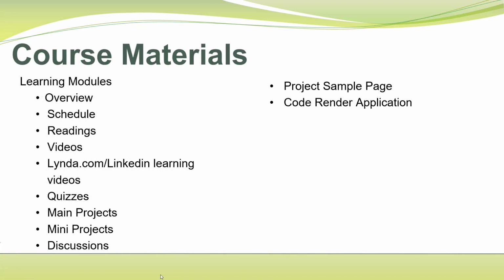WEB210_navigation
This is  the web210 navigation